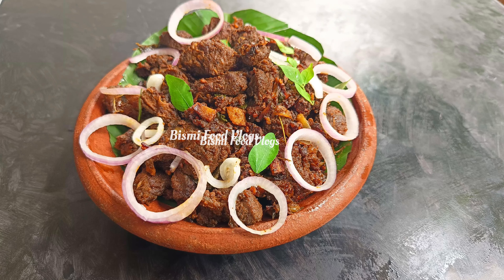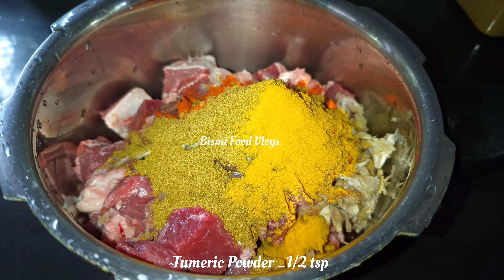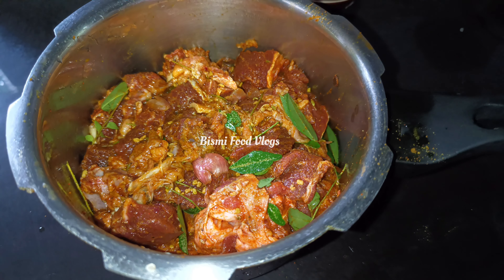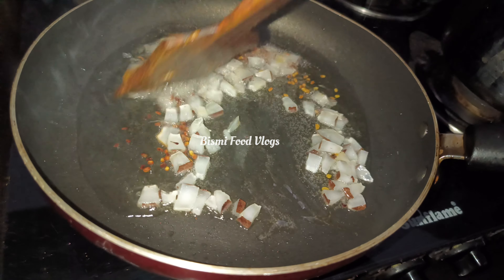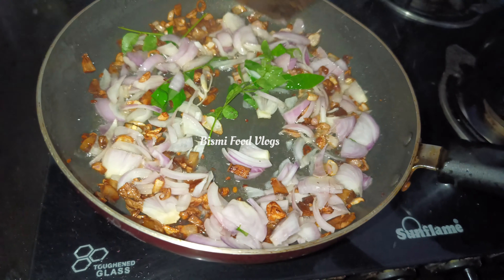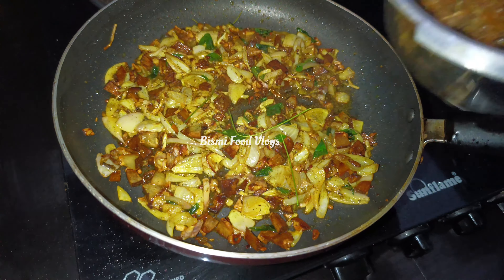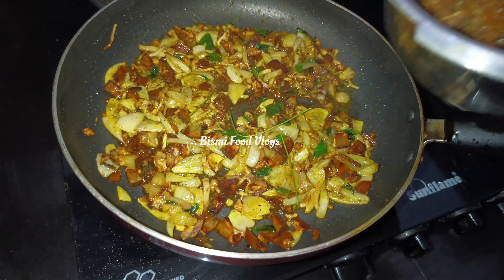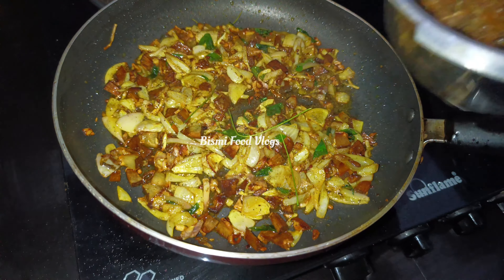നാടൻ ബീഫ് ഫ്രൈ 😋😍How to make easy Beef fry Recipie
16 June 2024
Easy Beef Curry recipie